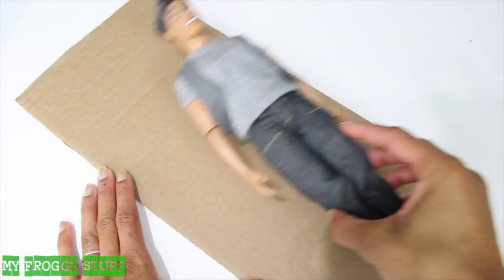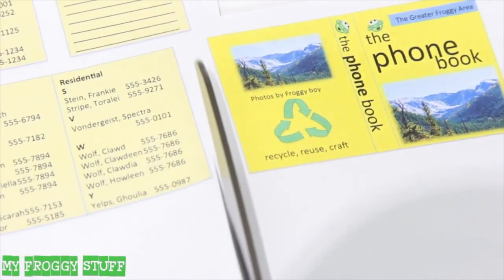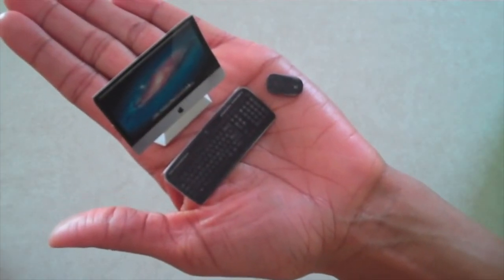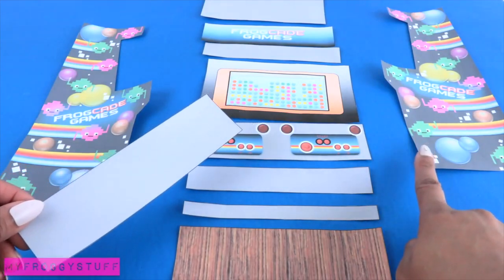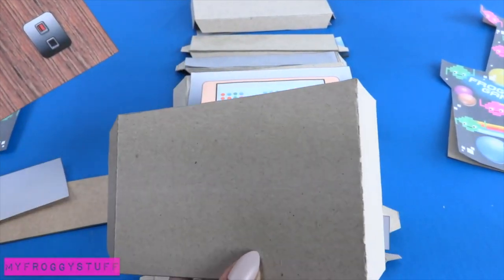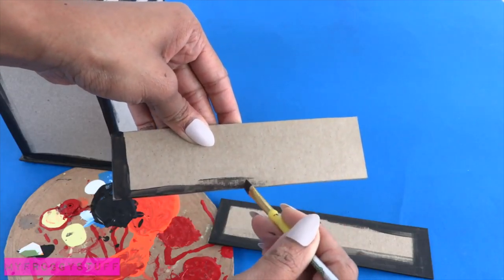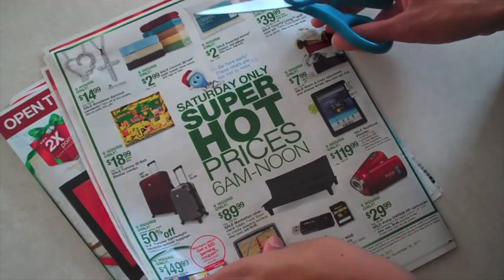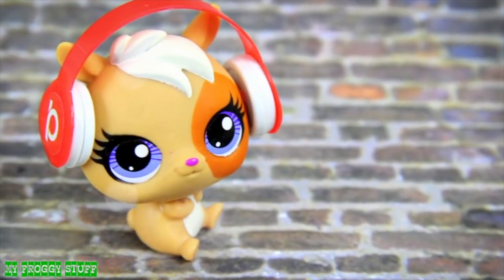Mash Ups: How to Make Doll Tech and Gadget Crafts | Computers, Television, Phones & More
by request: Today on Mash Ups we Craft ALL THINGS TECH for our Dolls!  These Tech related Doll Crafts make perfect Stocking Stuffers this Holiday Season!